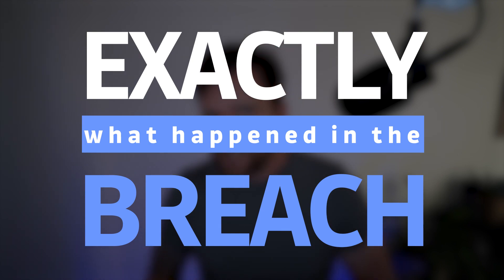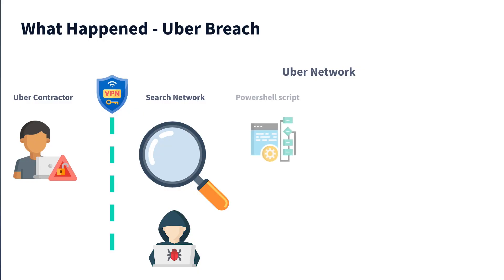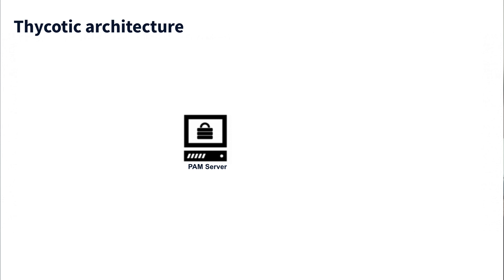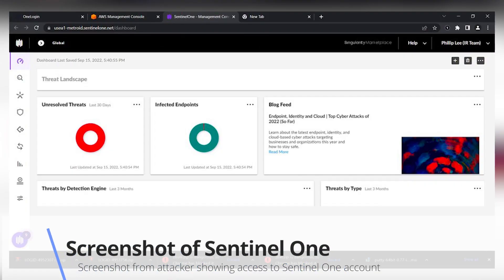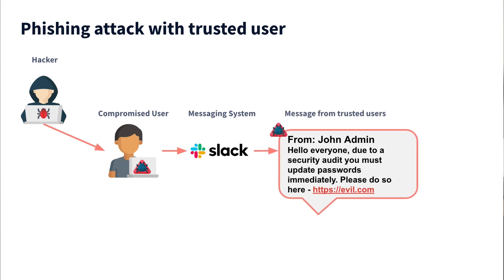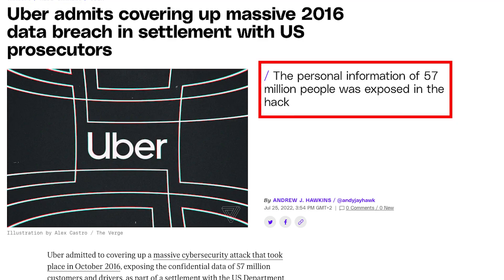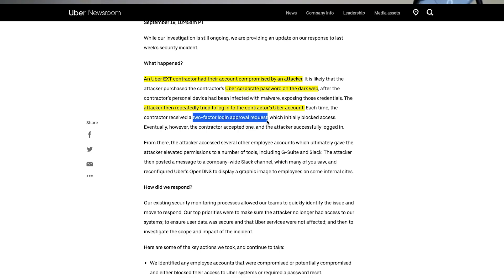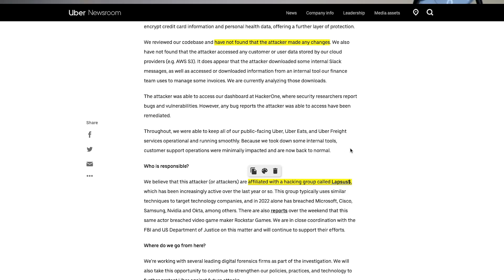The Uber Hack - A step by step breakdown of the 2022 Uber data breach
On September 15th Uber suffered a significant breach. In this video, we will break down exactly how Uber was breached from initial access to how the attacker moved laterally into different internal systems of Uber.

What happened?
Here’s what we know so far, pending investigation and confirmation from Uber’s security teams.
1. The attack started with a social engineering campaign on Uber employees, which yielded access to a VPN, in turn granting access to Uber's internal network *.corp.uber.com.
2. Once on the network, the attacker found some PowerShell scripts, one of which contained hardcoded credentials for a domain admin account for Thycotic, Uber’s Privileged Access Management (PAM) solution.
3. Using admin access, the attacker was able to log in and take over multiple services and internal tools used at Uber: AWS, GCP, Google Drive, Slack workspace, SentinelOne, HackerOne admin console, Uber’s internal employee dashboards, and a few code repositories.

How bad is it?
Critically, Uber’s Privileged Access Management (PAM) platform was compromised through the exposure of its admin credentials. Privileged access management (PAM) is the combination of tools and technology used to secure, control, and monitor employee access to an organization's critical information and resources. With that in mind, the attacker may have gained access to nearly all the internal systems of Uber. Let’s go through the ones we know of based on preliminary information and evidence to understand the severity of this incident.

intro -0:00
Exactly what happened - 01:12
What was breached - 03:10
Uber's response to the breach - 08:40
Previous Uber Breaches - 13:40
What should you do as a Uber user - 16:18
Conclusion - 17:30